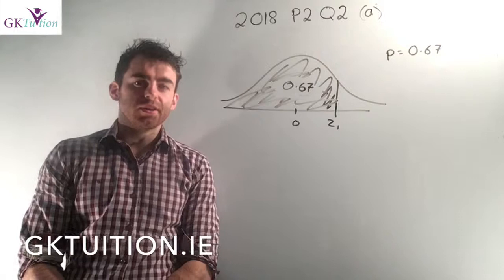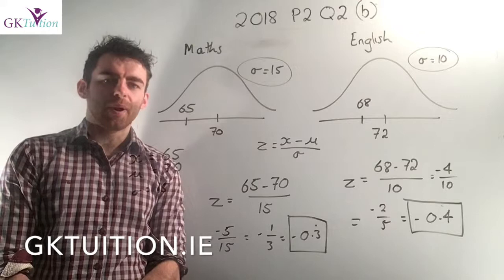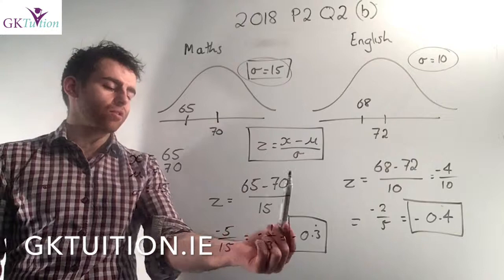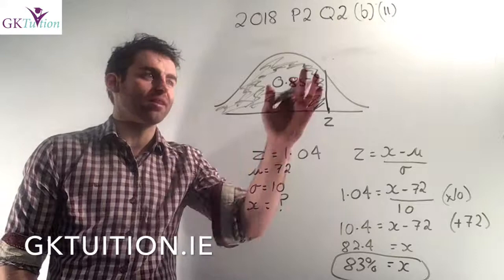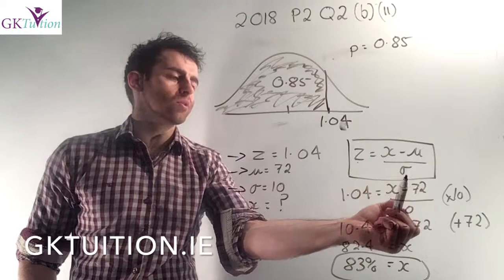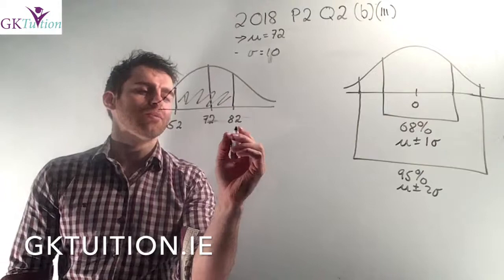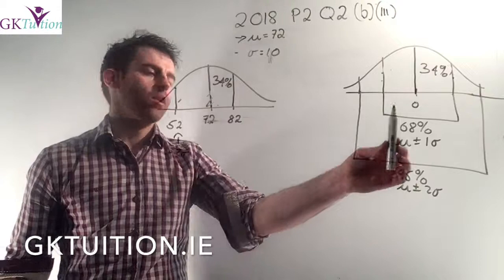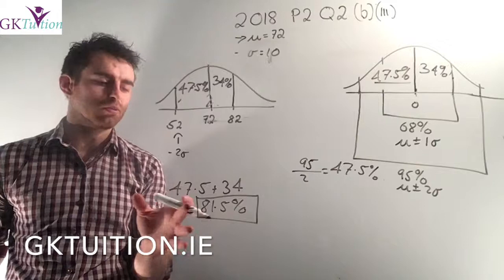GKTuition.ie LCHL 2018 P2 Q2